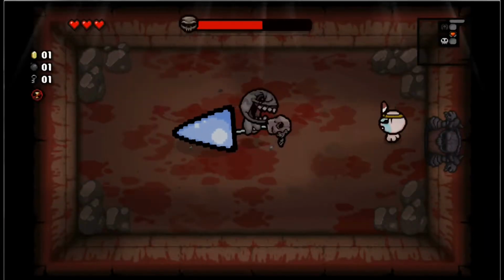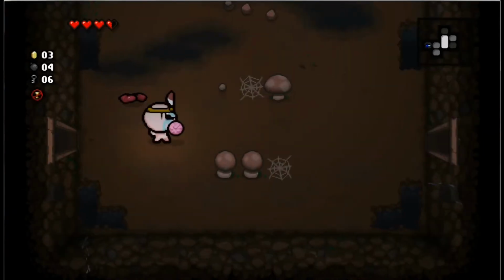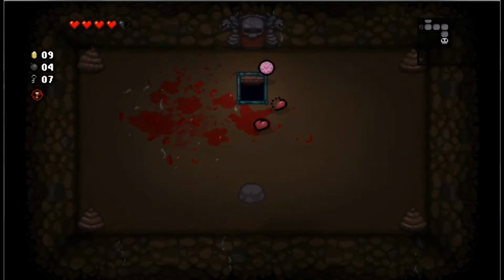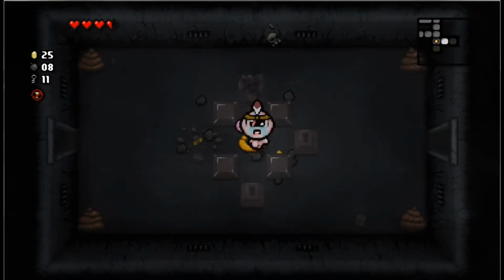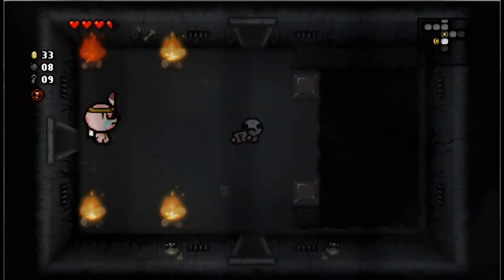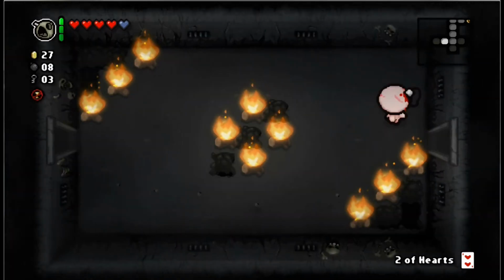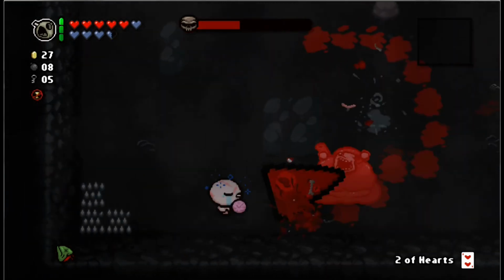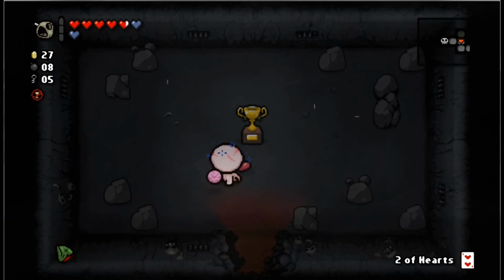The Binding of Isaac Rebirth [Slow Roll] - 12